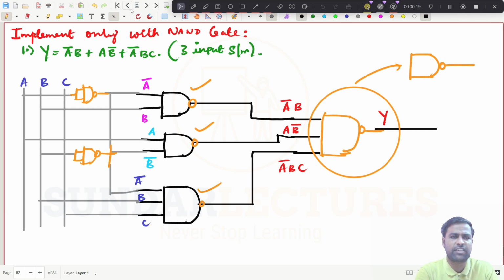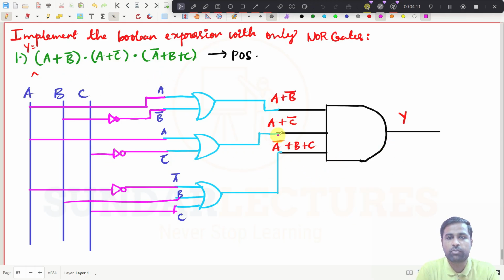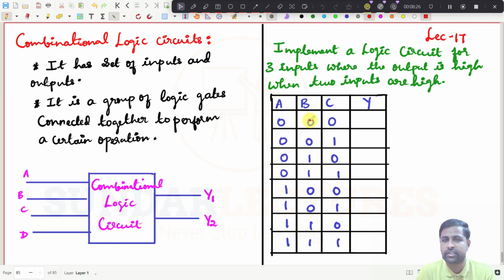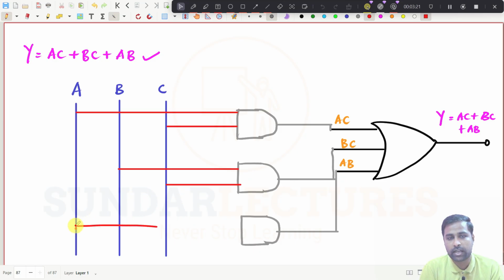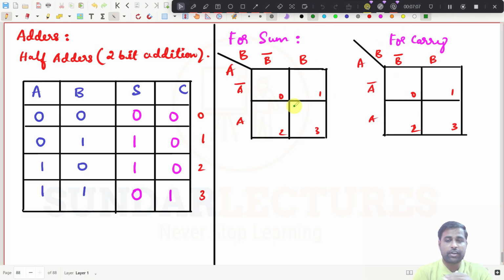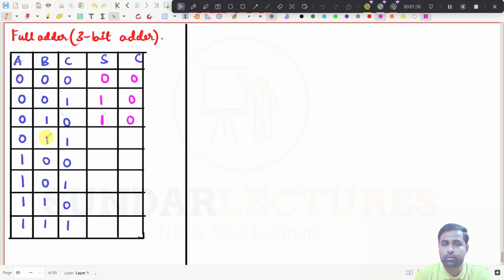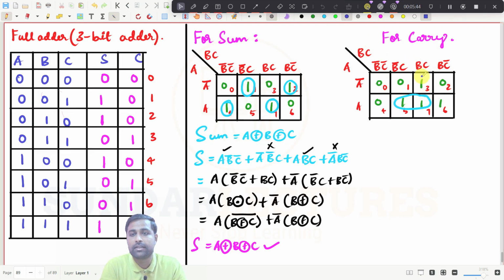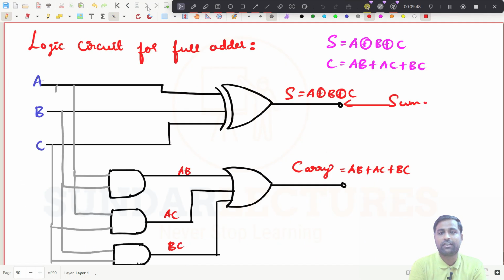HALF ADDER & FULL ADDER - LECTURE - 17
Introduction to Combinational Logic Circuit. Logic diagram for Half and Full Adder.